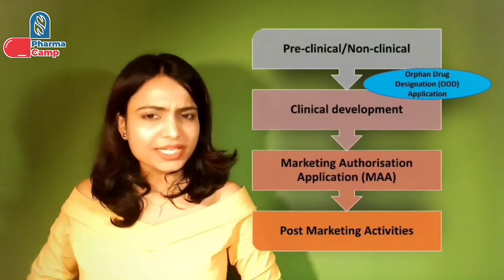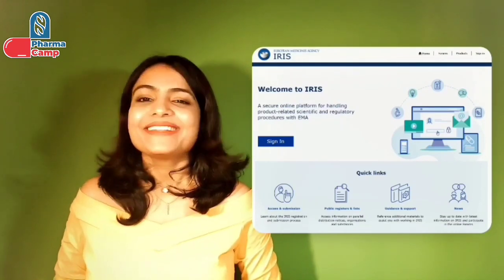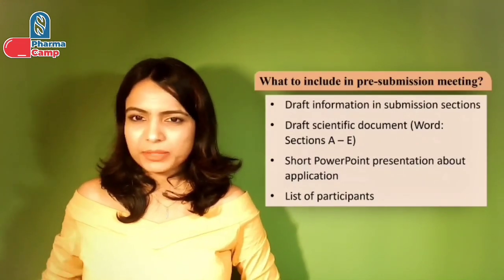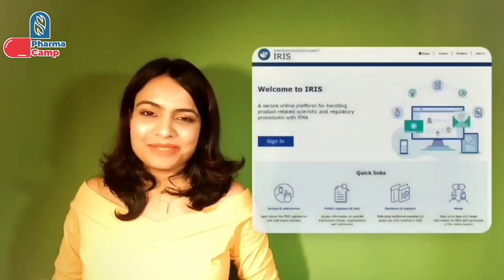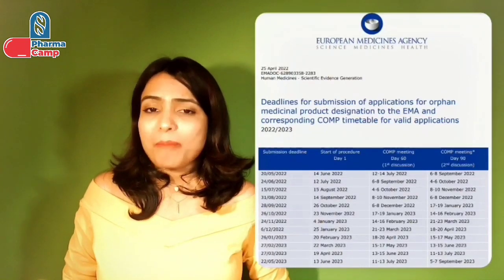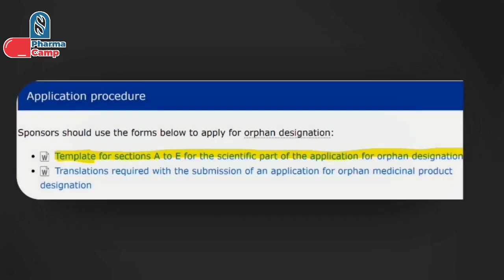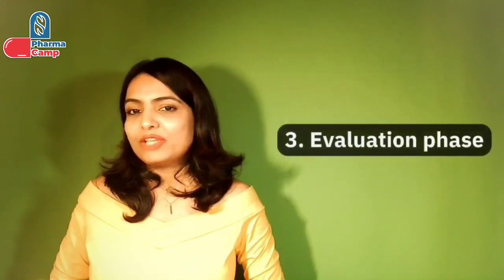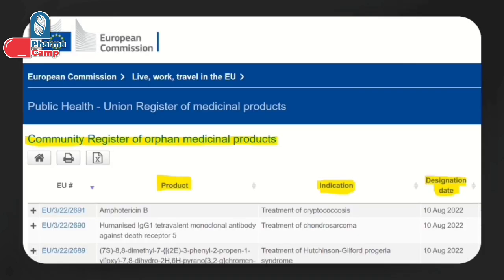Orphan Drug Development | Episode 04 - How to get Orphan Drug Designation in European Union | DRA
In this series 'Orphan Drug Development', I will discuss the regulatory aspects related to orphan drugs.

LinkedIn Articles on various Regulatory Topics:
1. Regulatory Pathways for Expedited Access of Medicines
2. Step-wise Regulatory approach for the Paediatric drug Development
3. Designing the Global Regulatory Strategy for the Development of Orphan Medicinal Products
4. Step wise approach for Quality Risk Management (QRM) in pharmaceutical industries
5. Step-wise regulatory approach for the assessment of process related impurities in biological products
6. Step-wise approach for sterilisation package preparation in regulatory dossiers for biologicals and other liquid sterilised products
7. Step-wise approach for regulatory risk assessment of adventitious agents in biologicals products
8. Five Step Approach to Assess Equivalency Requirements of Topical Products